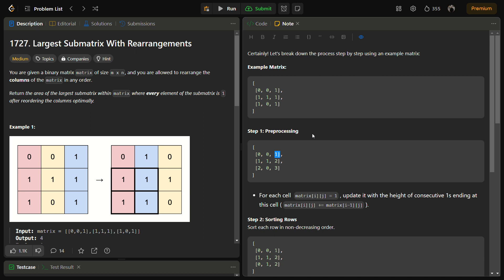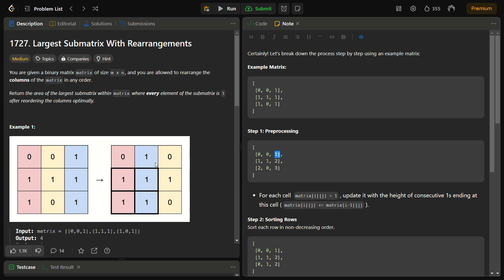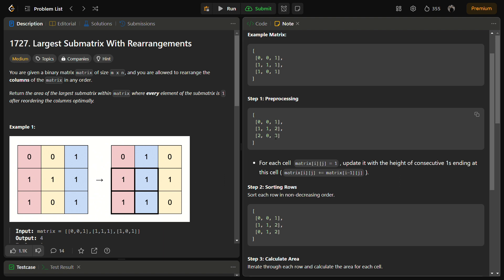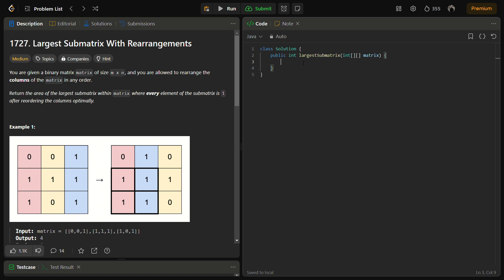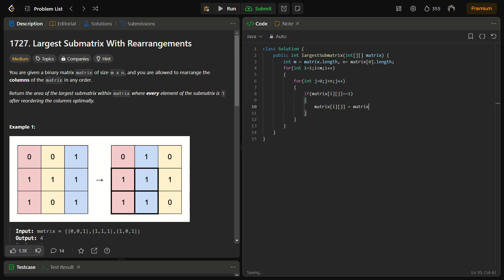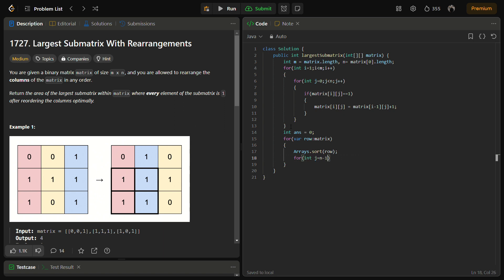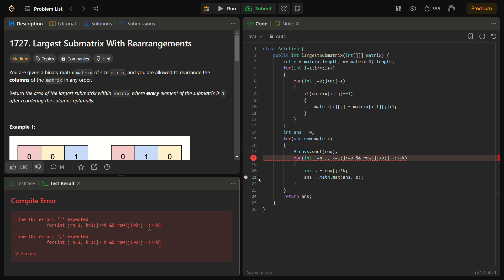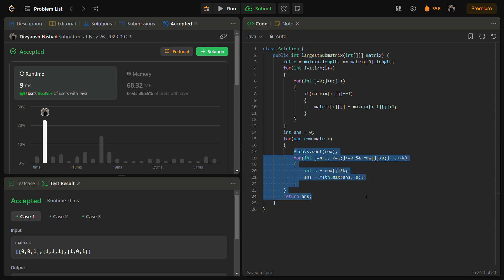✅ Largest Submatrix With Rearrangements - Sorting - Interview Solution - 1727 LeetCode - Explained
In this episode, we dive into a fascinating LeetCode problem that challenges our understanding of matrix manipulation and optimization. The problem involves rearranging the columns of a binary matrix to find the largest submatrix with all elements equal to 1. We'll explore an efficient algorithm, step by step, and implement it in C++, Python, and JavaScript.

🎯 Key Takeaways:

Understanding the problem constraints and requirements.
Preprocessing the matrix for optimization.
Sorting rows to find the optimal arrangement.
Calculating the area of the largest submatrix.

Learn advanced matrix manipulation techniques.
Understand how to optimize solutions for efficiency.
Gain insights into problem-solving strategies.